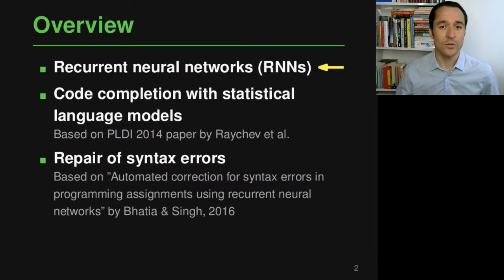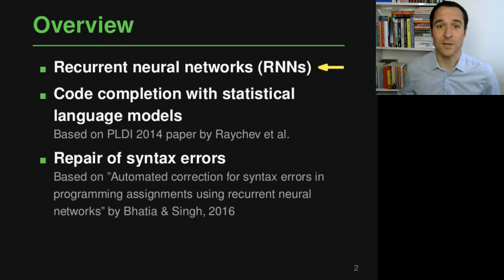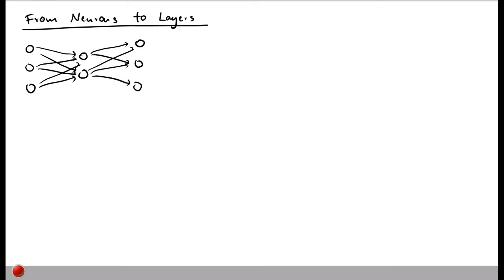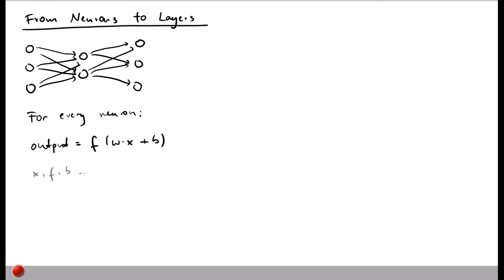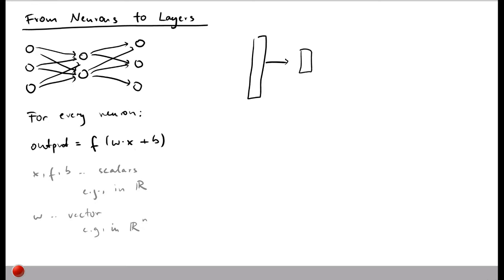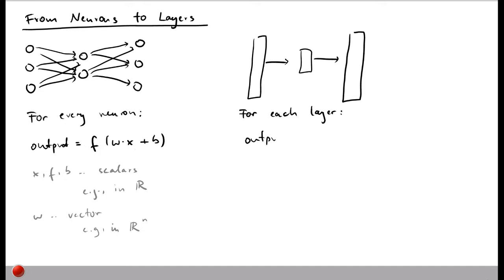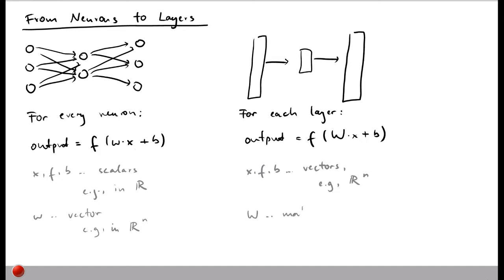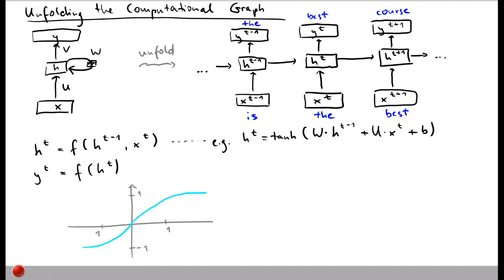Lecture "RNN-based (Part 1, RNNs)" of "Analyzing Software using Deep Learning"